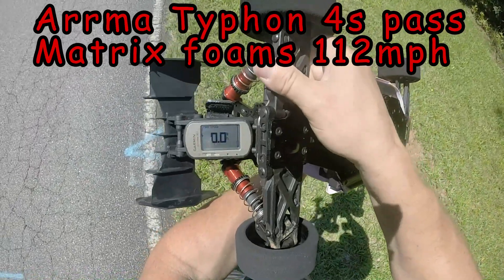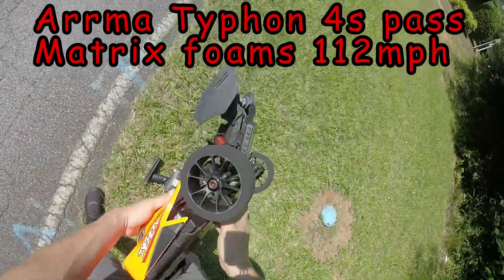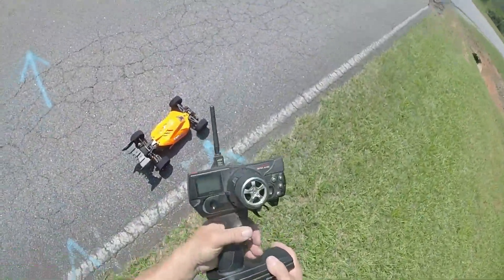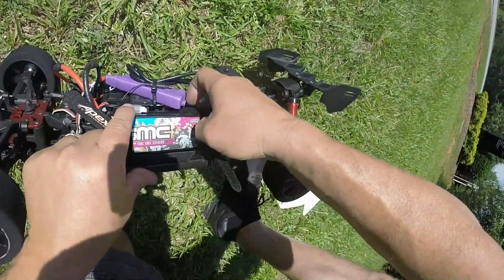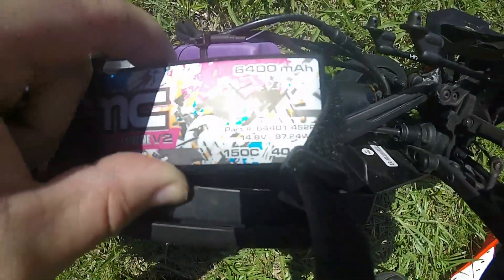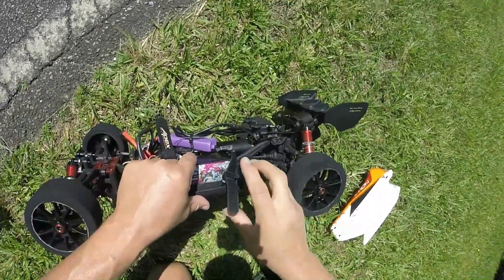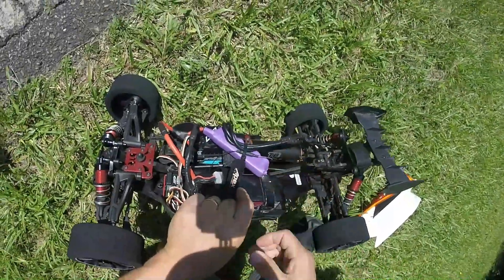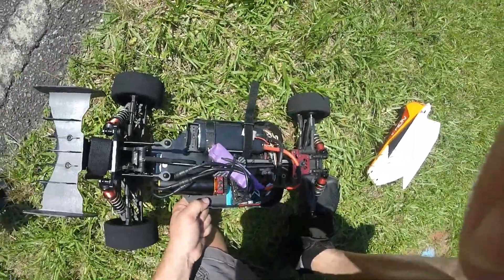Arrma Typhon 4s 112mph Matrix foams, Ripple Killer cap packs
First pass on matrix foams went well on Typhon 112mph 4s pass.